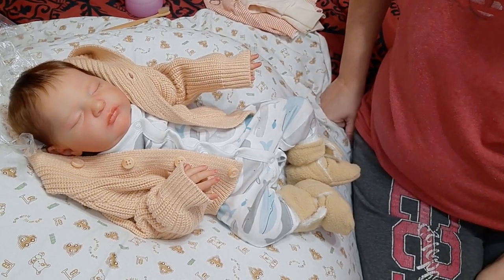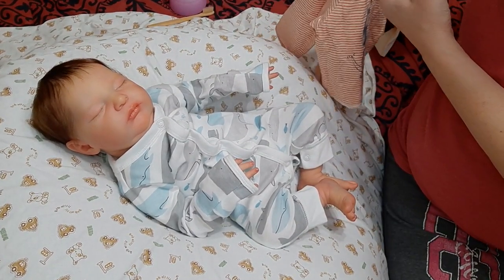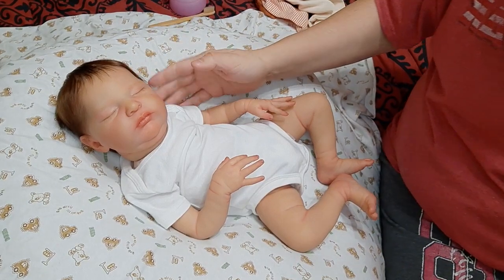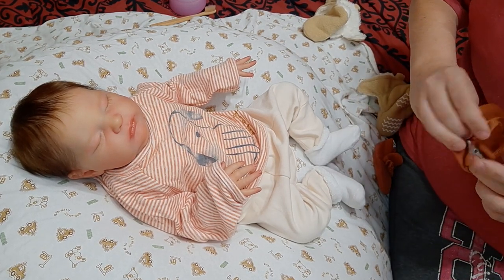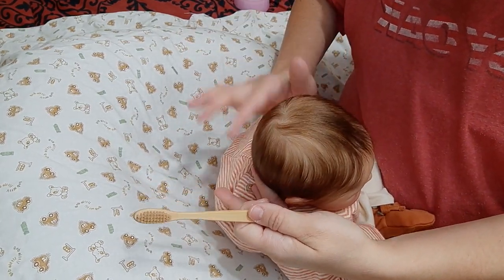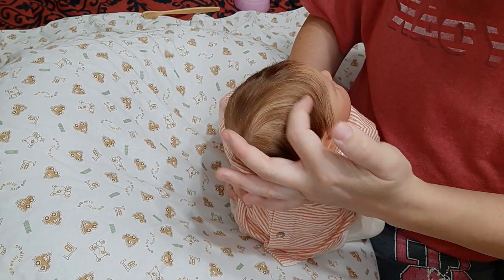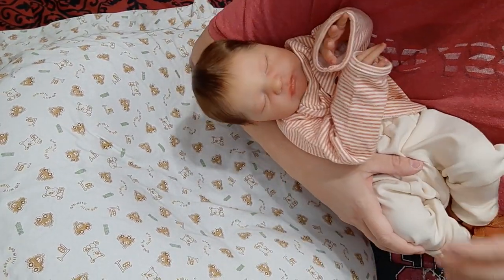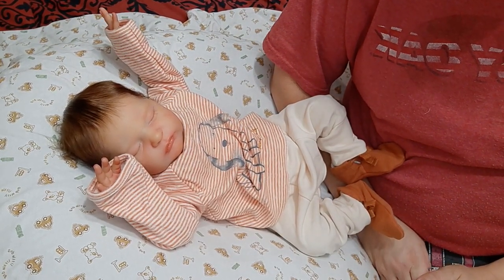Change and a chat with reborn baby Eli